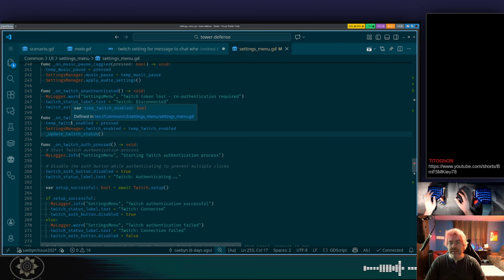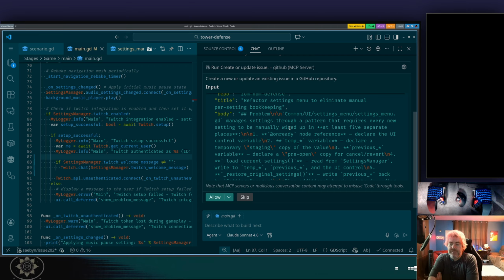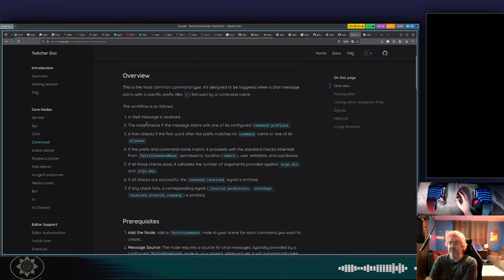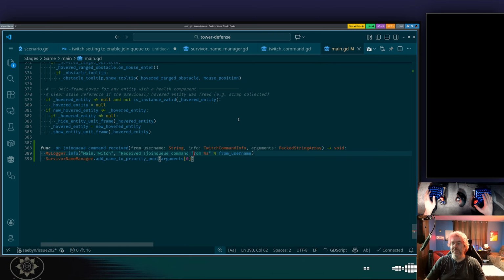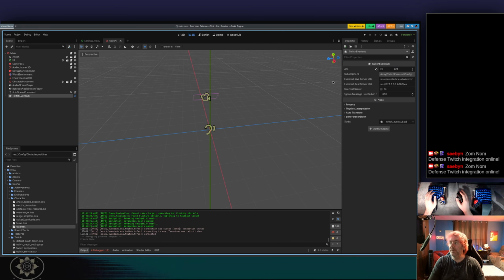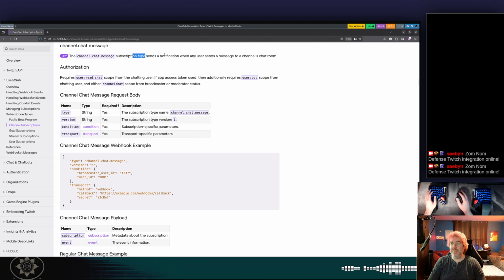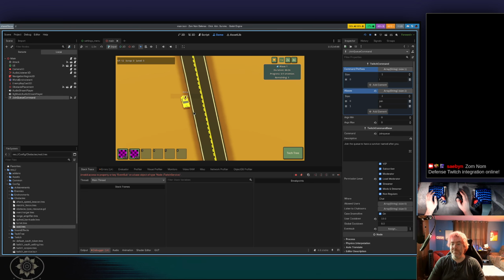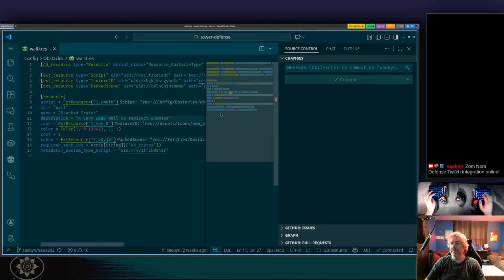Twitch Integration with Godot: Join Queue Command Deep Dive | Learning game dev with godot /ep 140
In this video, I explore adding Twitch integration features to my game using the Godot engine. Specifically, I focus on building and implementing a 'Join Queue' command that allows Twitch viewers to have their names added as survivor characters in the game. I share my process of debugging issues, configuring Twitch's event subscriptions, and tackling coding challenges as they arise. From setting up Twitch command nodes to handling signals and managing user inputs dynamically, this session dives deep into the technical details of enhancing interactivity between Twitch chat and the game. Along the way, I share insights and log necessary improvements to streamline the settings and skip redundancy in future updates.

After a lot of trial and error, the 'Join Queue' command successfully integrates with the game, demonstrating its functionality by adding names from Twitch chat into the priority pool and resolving issues like scenario-related persistence. Additionally, I discuss the potential for adding new features, such as viewer settings toggles and moderator-only command enhancements, to improve user experience further. Key moments include live debugging, updates to GitHub issues, and reflections on the importance of usability in Twitch-enabled games.